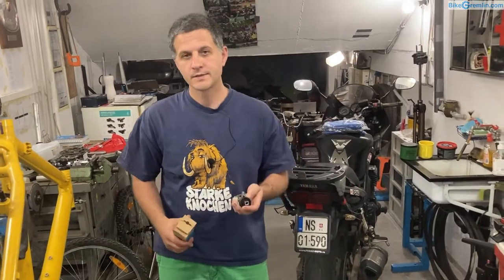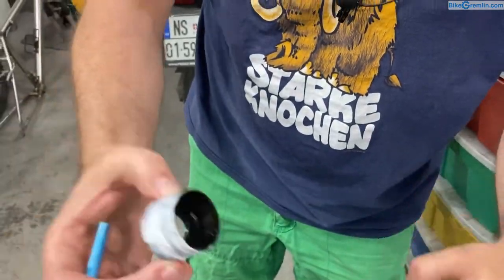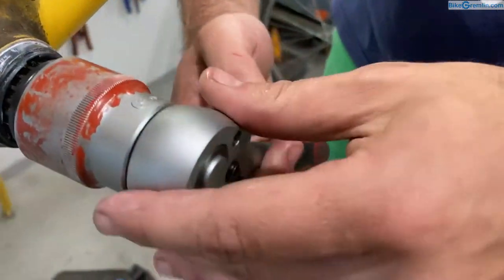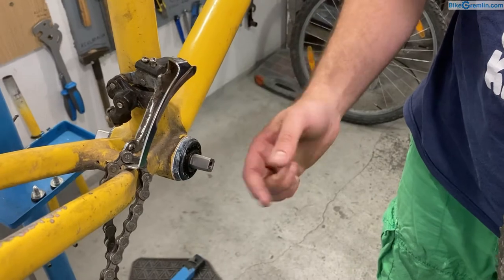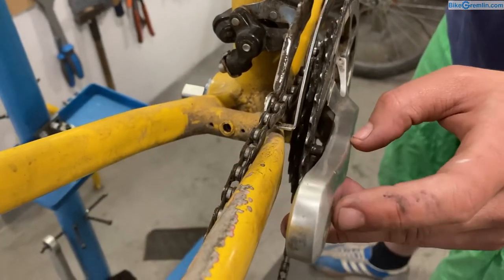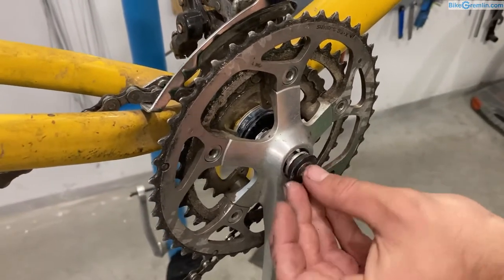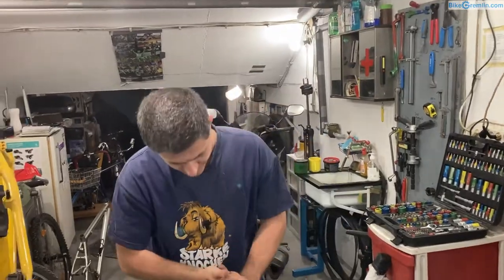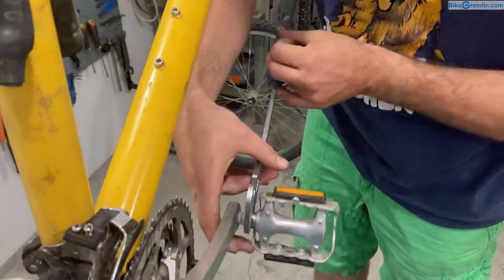Installing square taper bottom bracket, cranks, and pedals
How to install a cartridge square taper bicycle bottom bracket, cranks, and pedals.

Table of CONTENTS:
00:00 Introduction - chainline, standards
01:24 Thread preparation
03:55 BB installing and tightening
06:53 To grease, or not to grease?
10:16 Tightening torque
14:05 Mounting the left crank
15:21 Installing the pedals

id: 1063